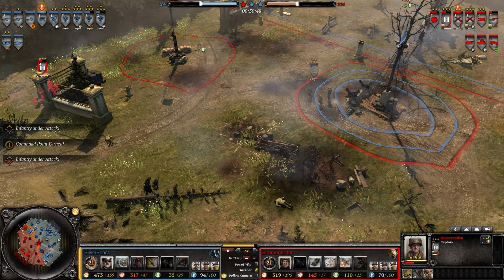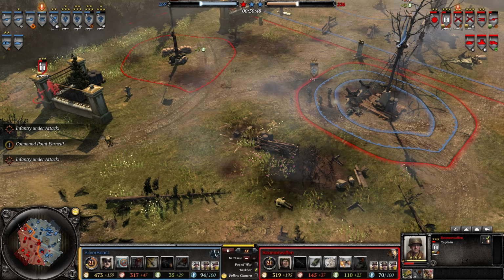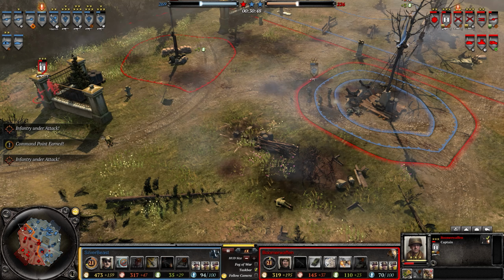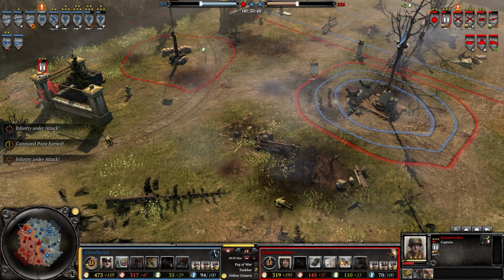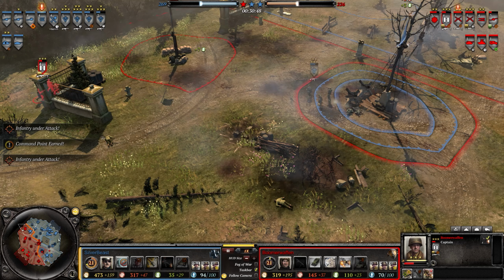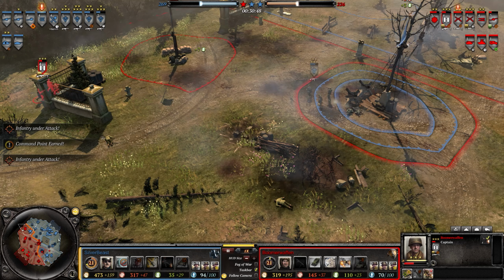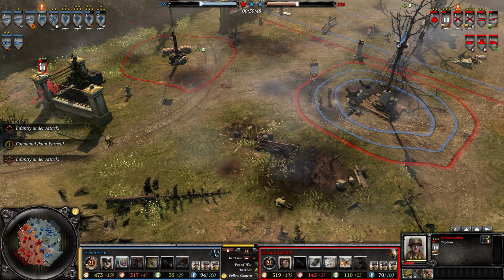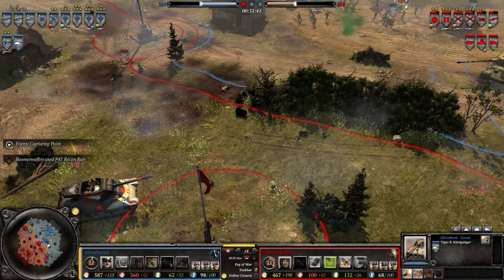Top 150~ 1v1..Silverbeast vs Boomerwaffen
1v1 Silverbeast vs Boomerwaffen on Crossroads. Players are in the top 150 range.

If you'd like a game casted please send it my way to . Doesn't have to be a professional play, just entertaining and ideally under an hour. Thank you!